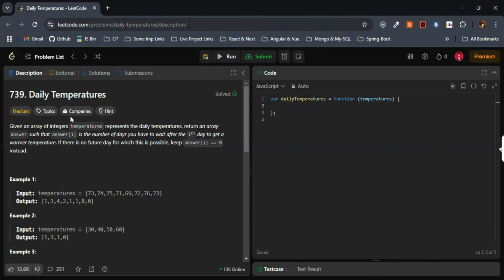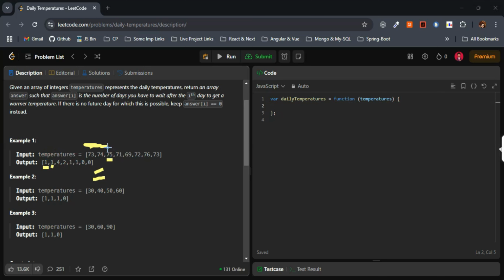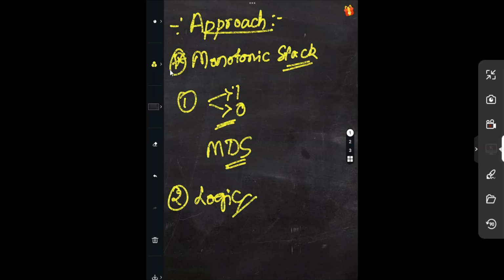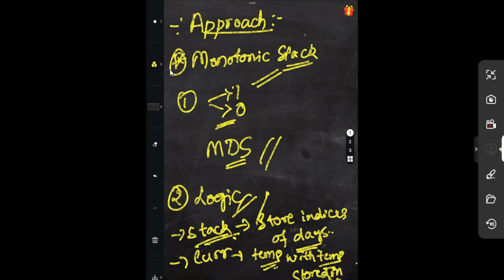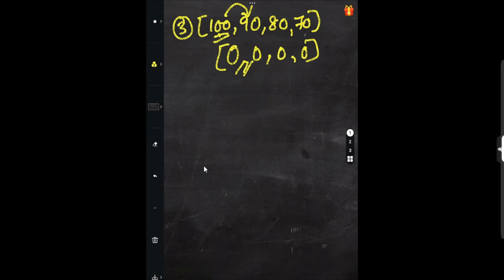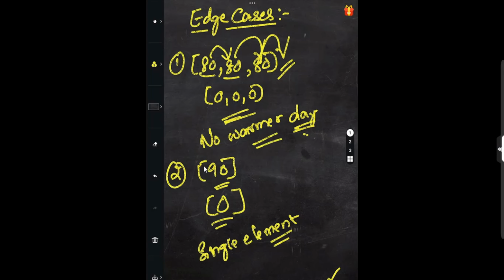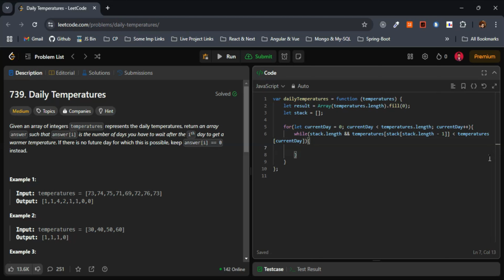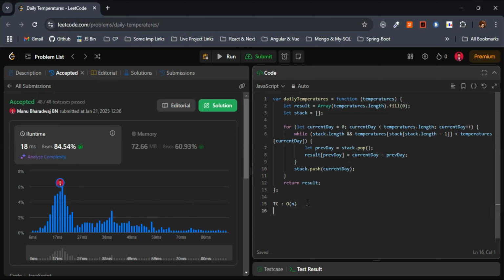24. Leetcode 739. Daily Temperatures : Javascript